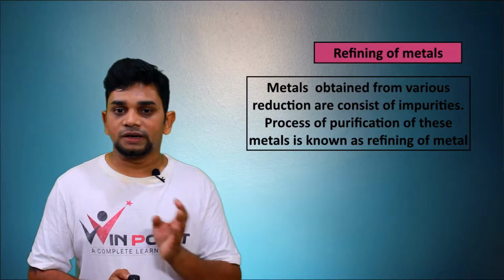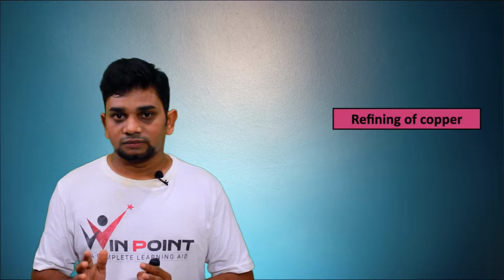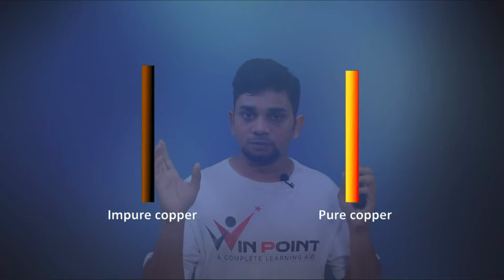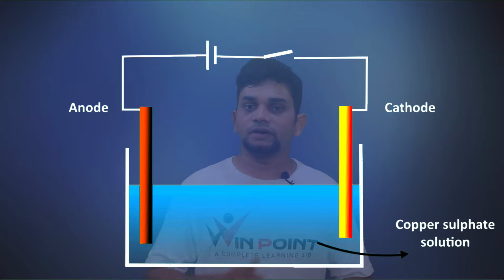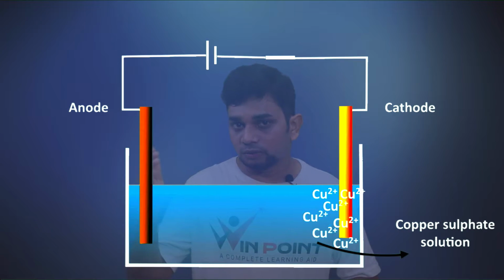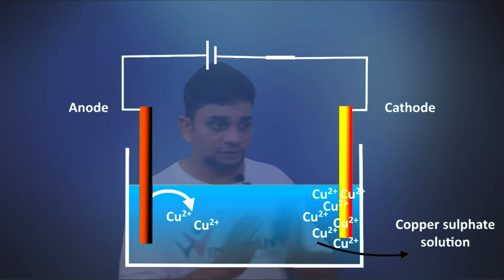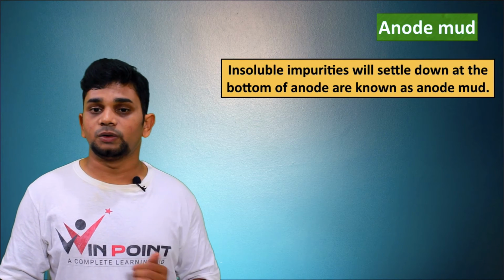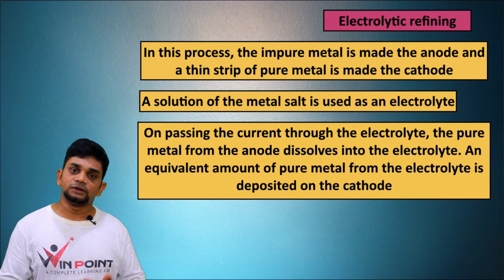Refining of metal metals and non metals class 10 CBSE